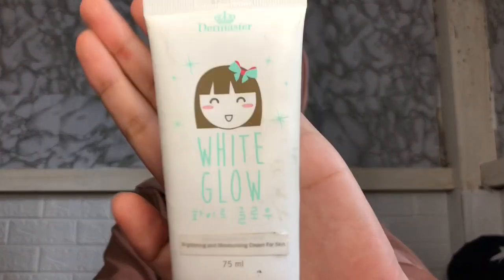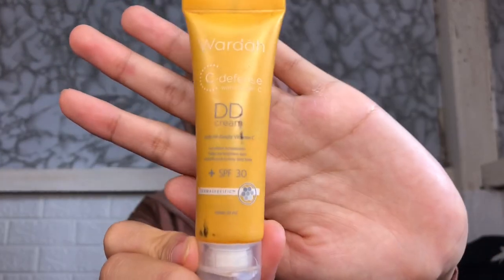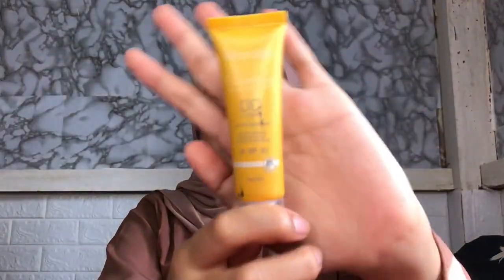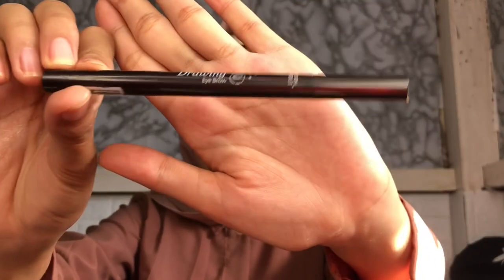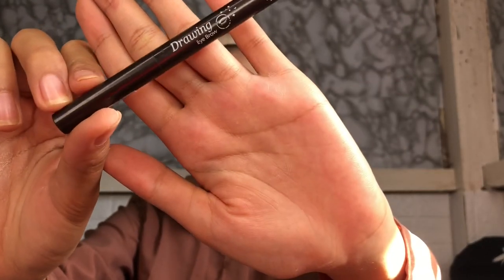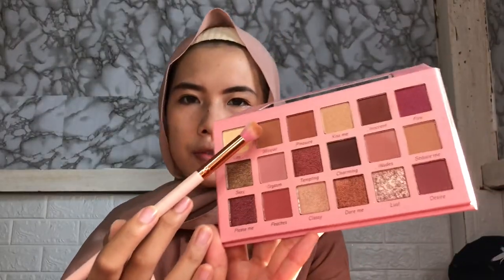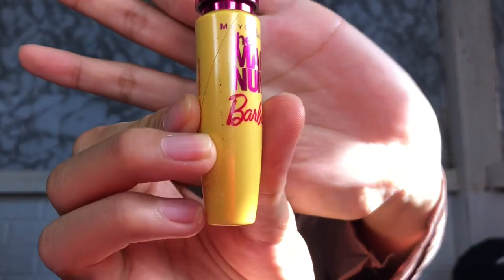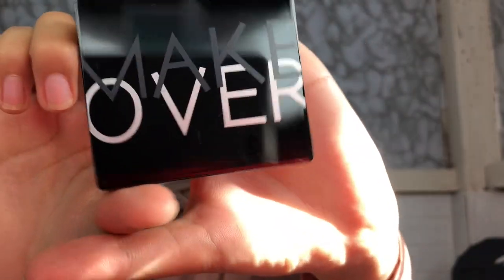NO MAKEUP MAKEUP LOOK INDONESIA || TUTORIAL MAKEUP || afrasalsabilla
Hi beauties!!
Happy watching❤️
Hope u like it
Detail product:
Dermaster white glow
Wardah DD cream - 02 natural
Marks loose powder
Etude House drawing eyebrow - dark brown
Beauty Creations Tease Me eyeshadow pallete
Maybelline Magnum barbie mascara
Makeover single blush
Rollover Reaction Lipcream - sally